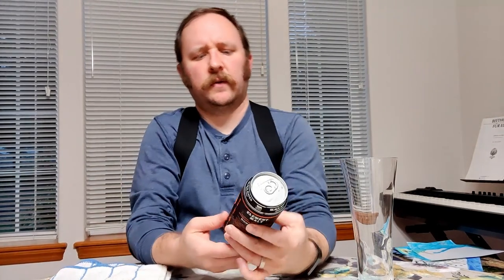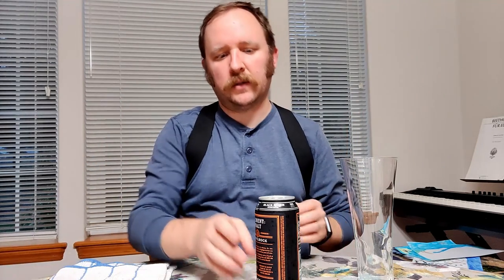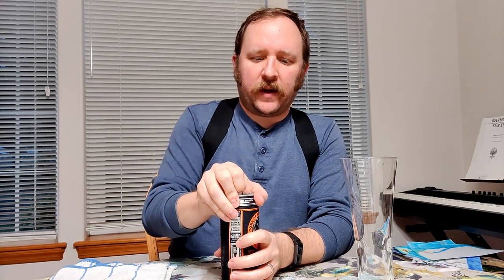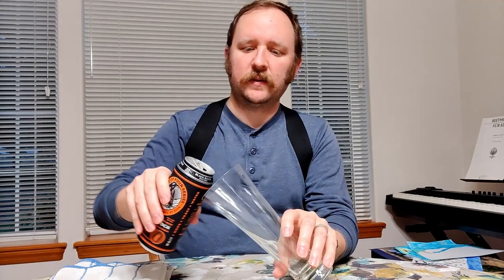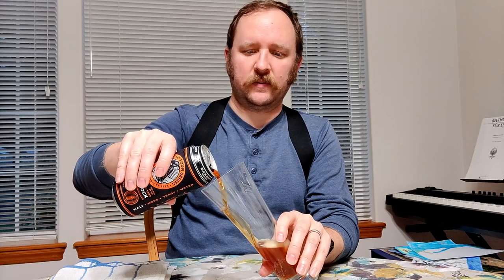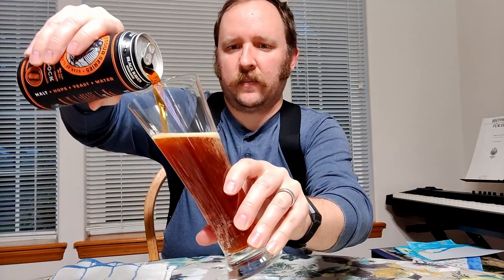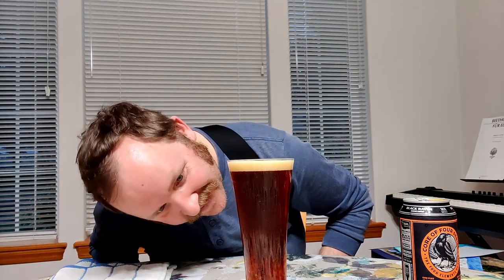Malty Element No 1 Dopplebock by Black Raven Brewing #16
Black Raven Brewing's malty Element No. 1 is a malty draft of malty... malt.

I suppose that's the point, as this the titular first release in their 2022 "Core of Four" beer series is all about that malt.